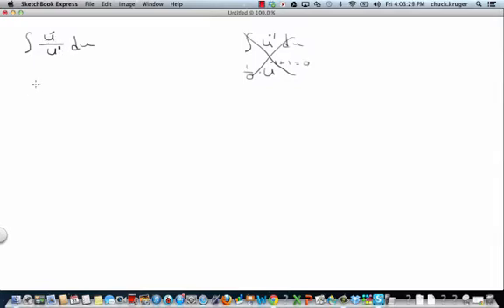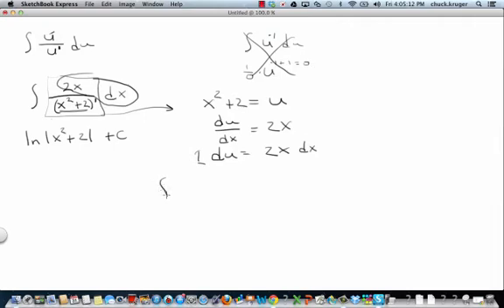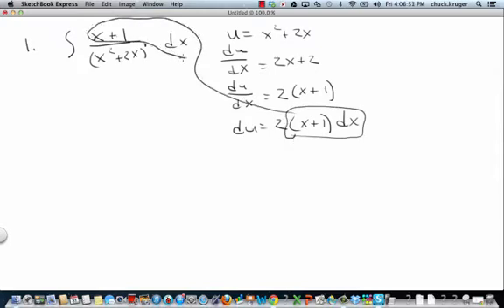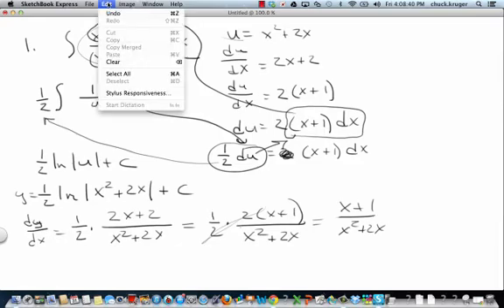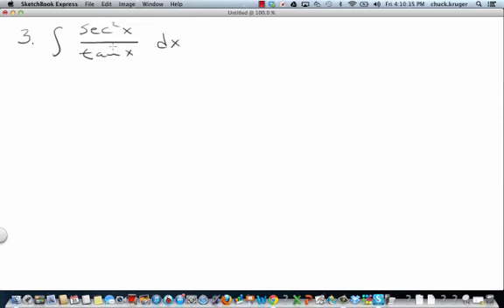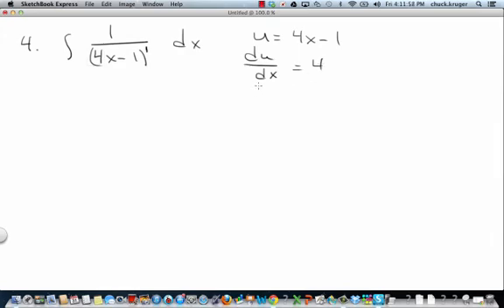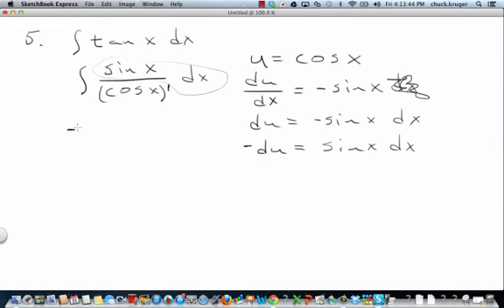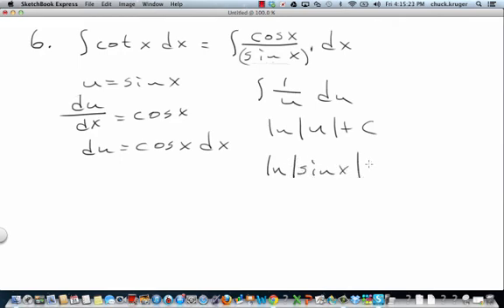5 2 The Natural Log Function Integration Notes Part I